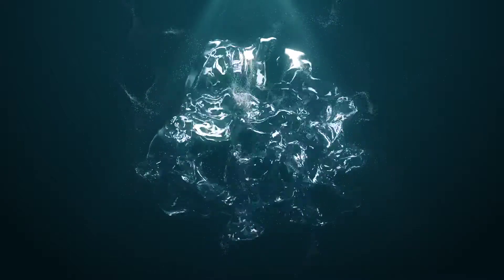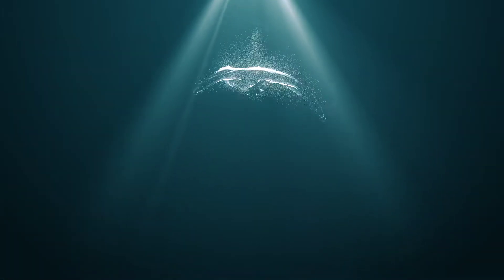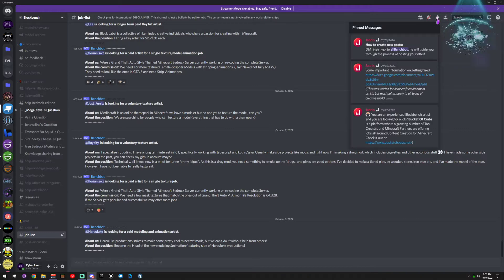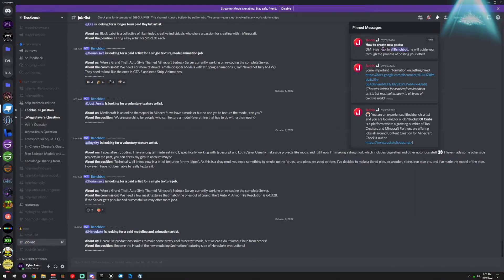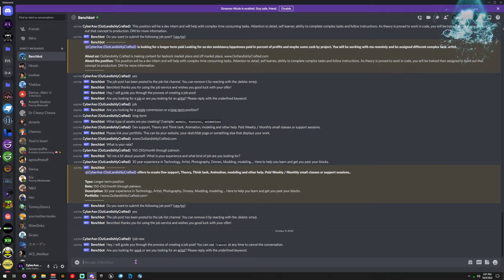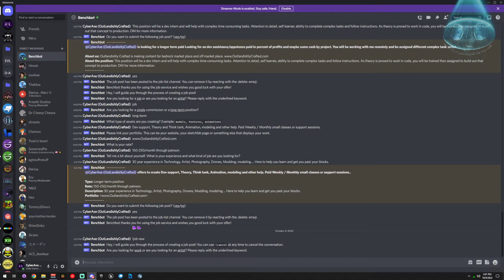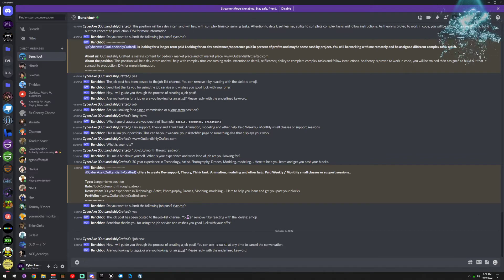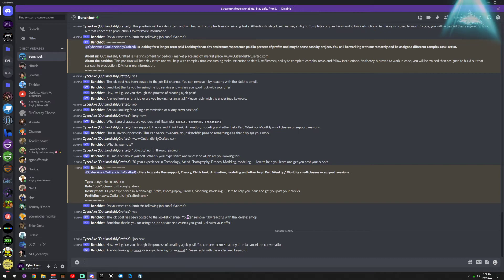How to Create Job or Free Project Listing in Blockbench Discord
Tip and Support Welcome, it take hordes of hours to provide free support.